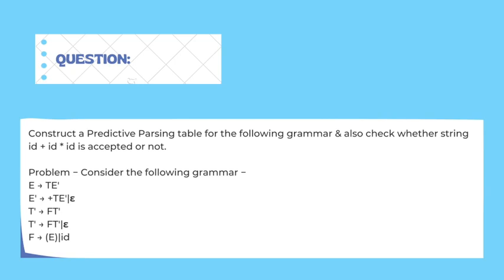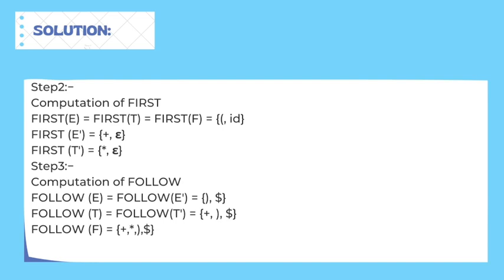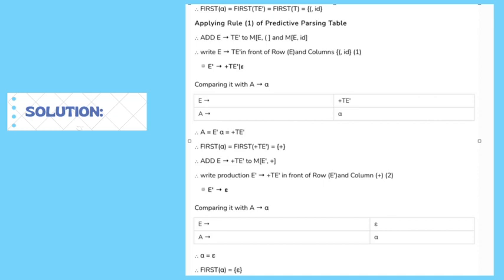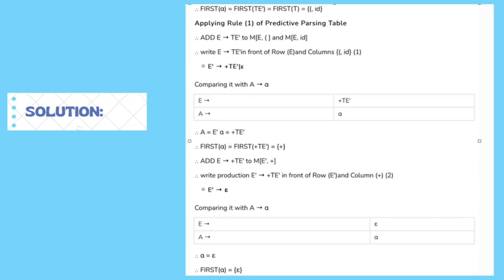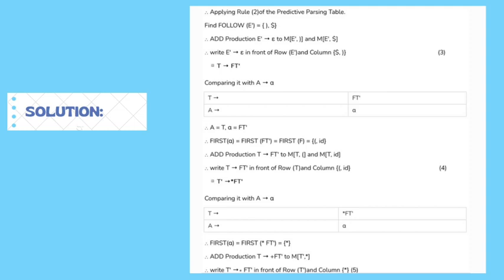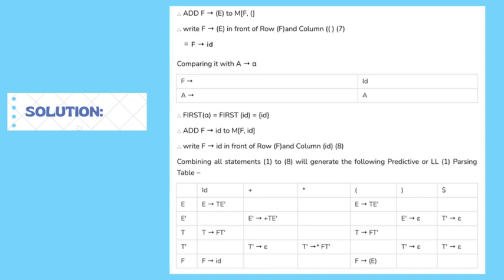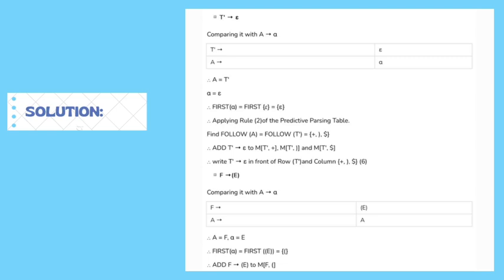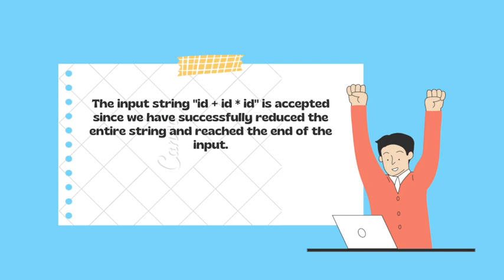18CS61: System Software and Compilers : Construct a Predictive Parsing table